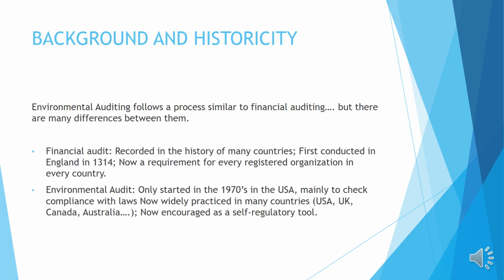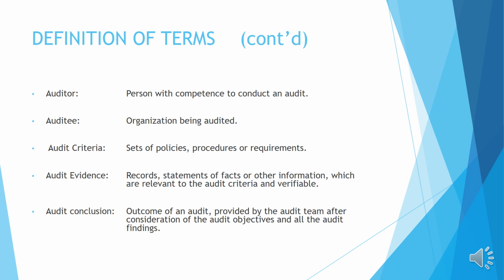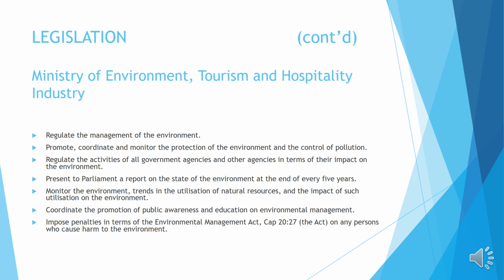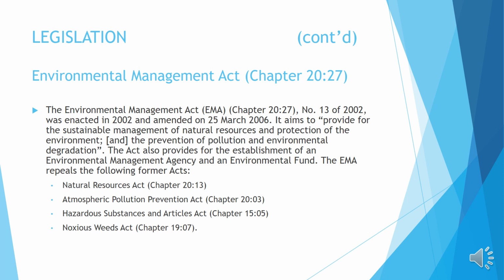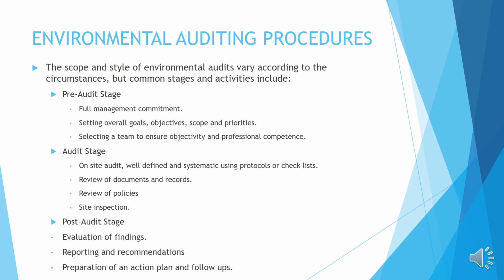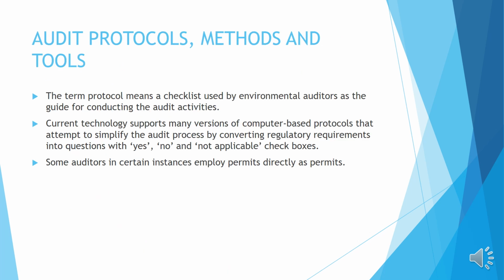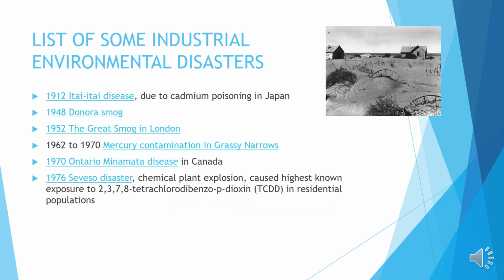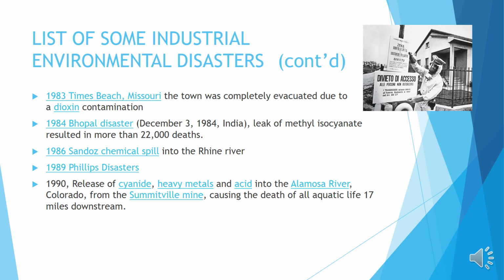ENVIRONMENTAL CONSCIOUS ENGINEERING: ENVIRONMENTAL AUDITING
Procedure and Legislative aspects of Environmental Auditing